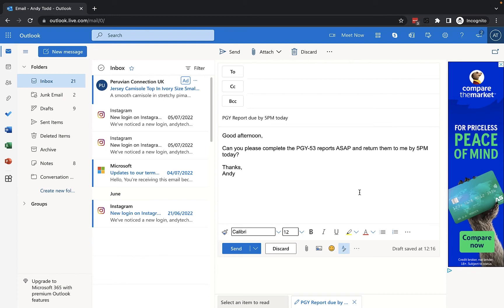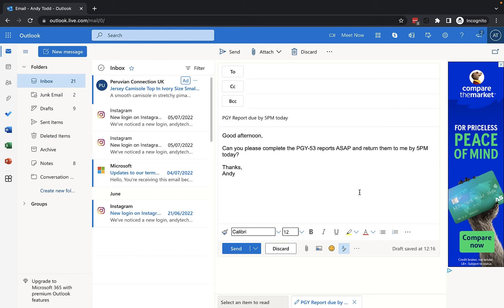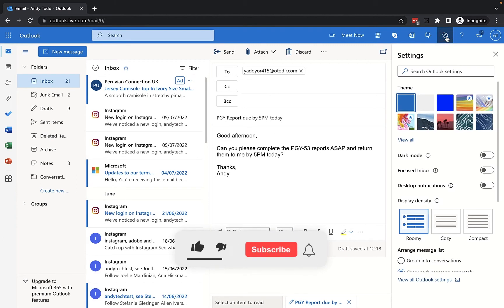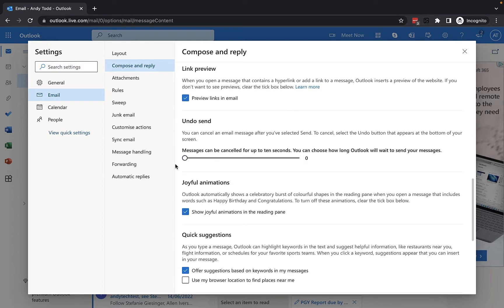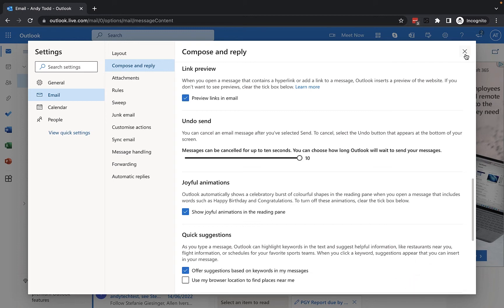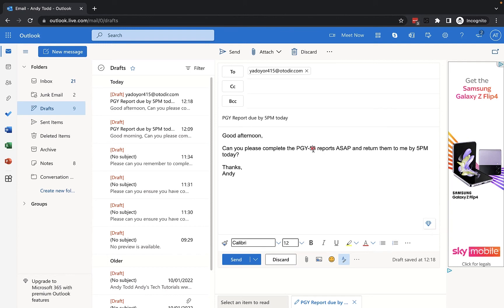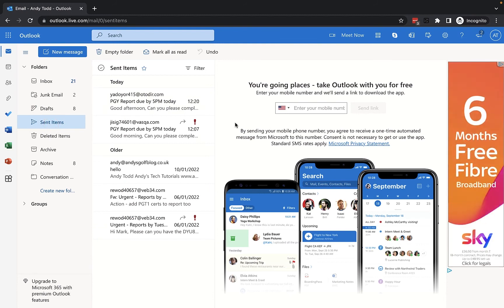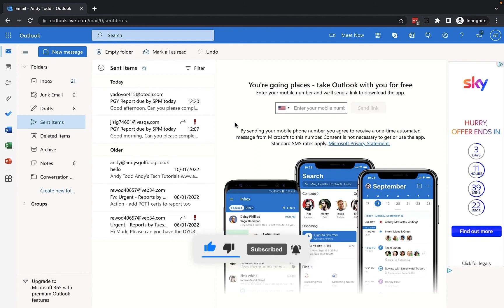How to delay sending an email in Outlook on the Web [Microsoft 365]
Never accidentally send an email message again in Outlook Online by adding a 5 or 10 seconds delay to your sent emails. In this short tutorial, I'll demonstrate how to set up the delay to allow you to undo, cancel or edit any sent email.